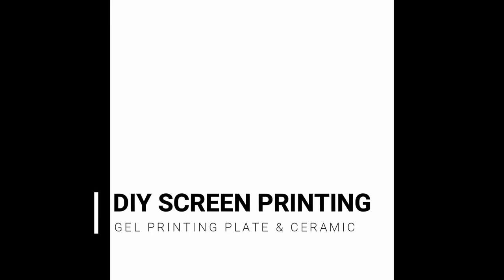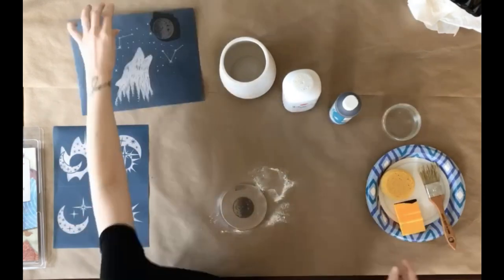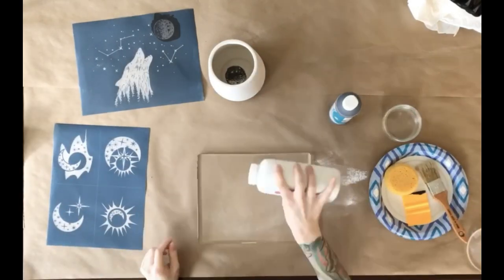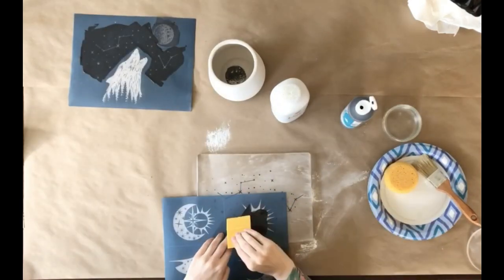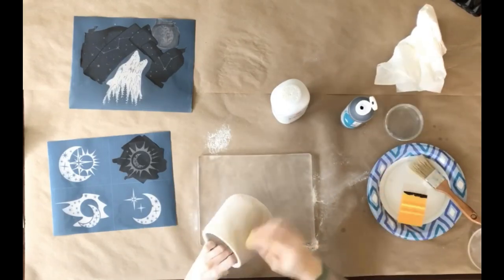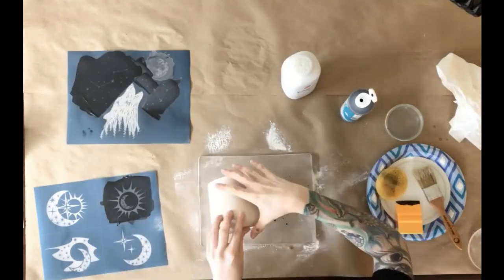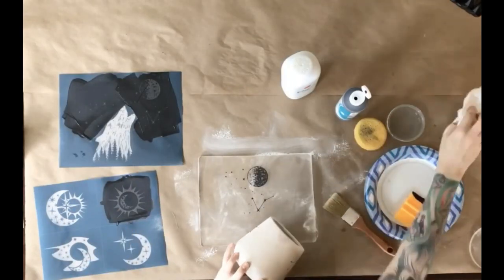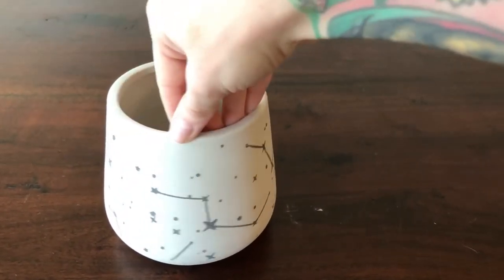DIY Silk Screen Printing Ceramic Bisque & Gel Printing Transfer Plate Method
The perfect tool for transferring EZScreen stencil designs onto ceramic! Our stencils can be used directly on most surfaces, but sometimes the best method is a gel transfer. This method is best for pottery that has a textured surface or a rounded shape instead of flat or cylindrical.
In this video, I demonstrate using a 4" round Gelli Arts transfer plate and a 8"x10" Gelli Arts transfer plate to mono-print a silkscreen image design on a rounded bisque piece.
The Gelli Arts printing plates and EZScreen Ready-To-Use stencils can be purchased on our